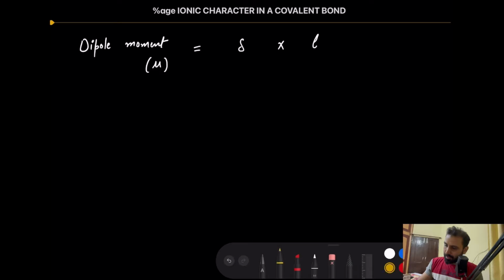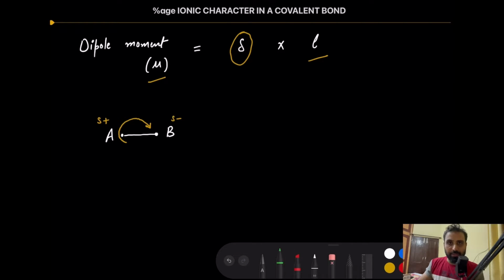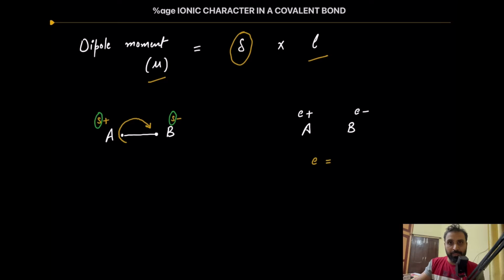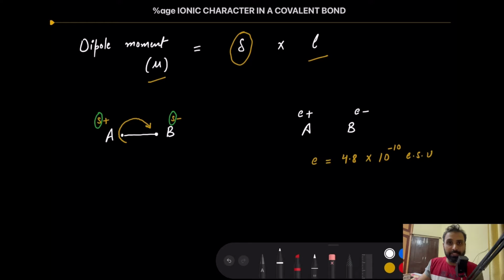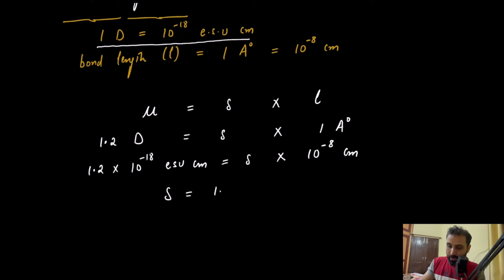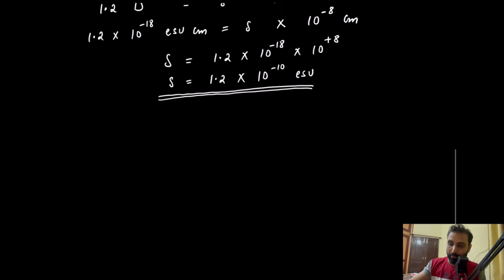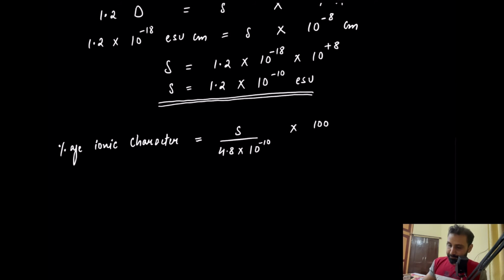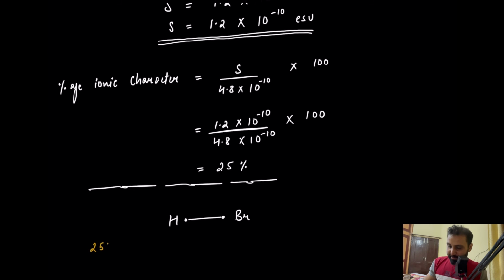%age ionic character in covalent bond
Hiii students.
In this lecture video i have derived the formula for obtaining the percentage of ionic character in a covalent bond with the help of dipole moment.

How do you find percent ionic character?
How do you calculate percent ionic character using electronegativity?
How do you calculate covalent character percentage?
How do you determine ionic and covalent characters?
What is ionic character of covalent bond?
Which of the following formulas are used to calculate percentage ionic character for a polar bond AB?